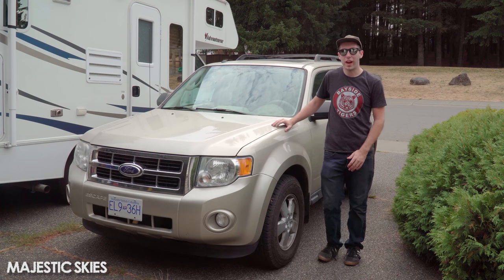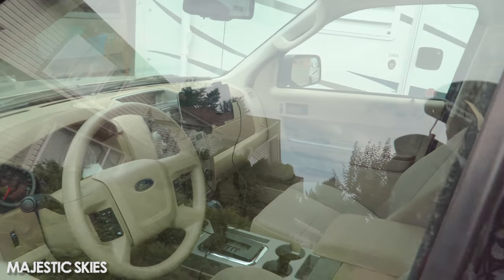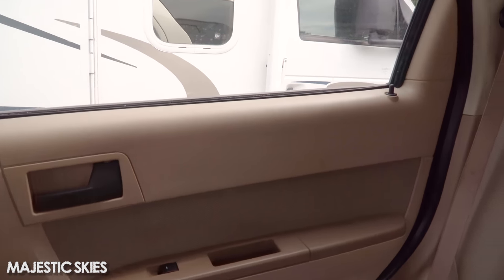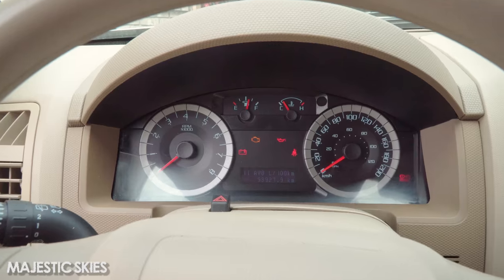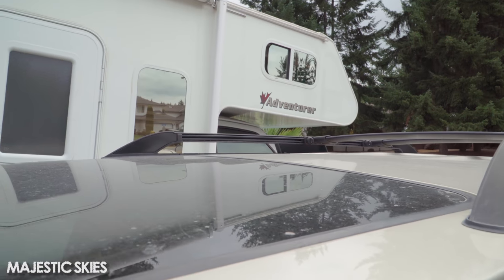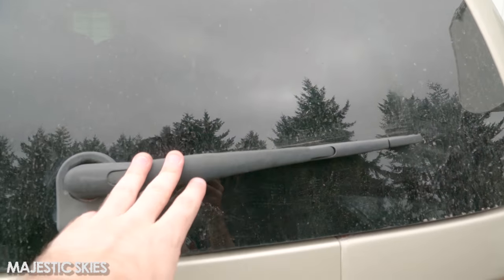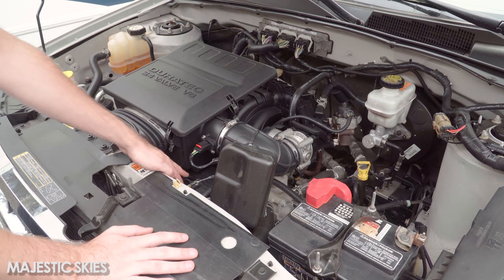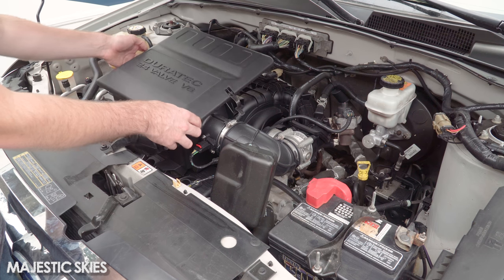2010 Ford Escape - Storm Chasing Vehicle Build Vlog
The introductory episode of my build Vlog where I convert my 2010 Ford Escape from a stock SUV into a storm chasing vehicle for the 2018 summer storm season. More episodes coming very soon!